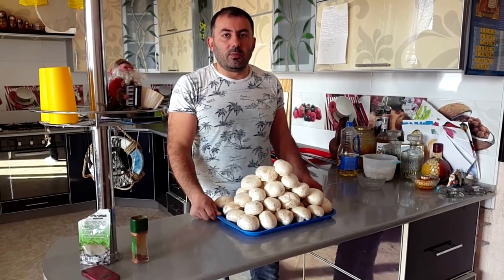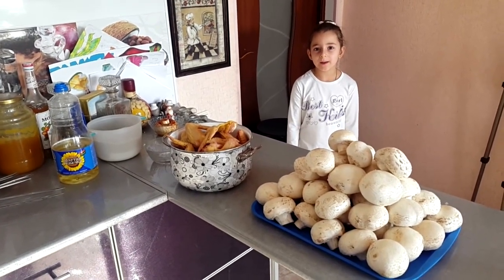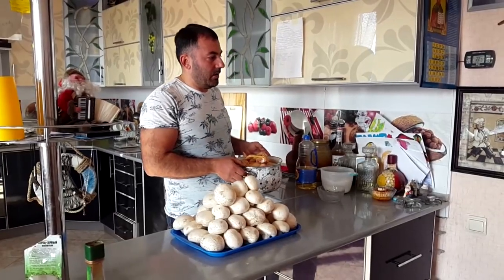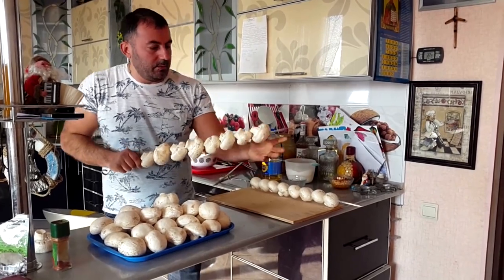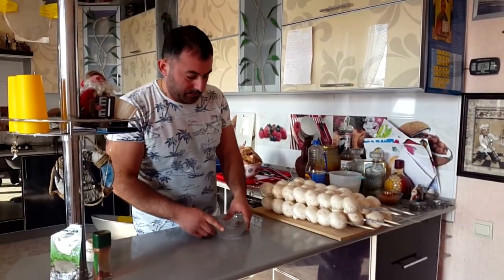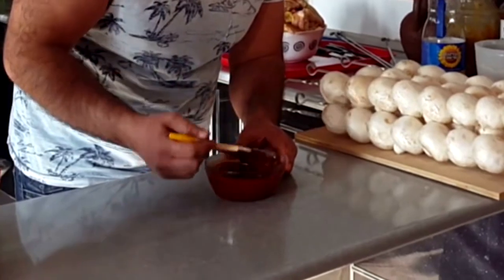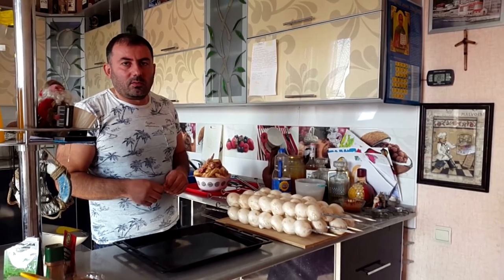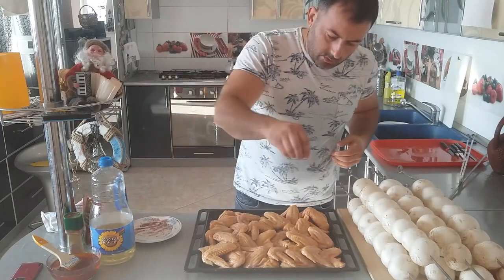Grilled mushroom recipe - Cooking outdoors | GEORGY KAVKAZ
Have you ever cooked mushrooms? Here is a recipe for grilled mushrooms. How to BBQ champignons. Healthy food video.

If you have any questions, leave it below!